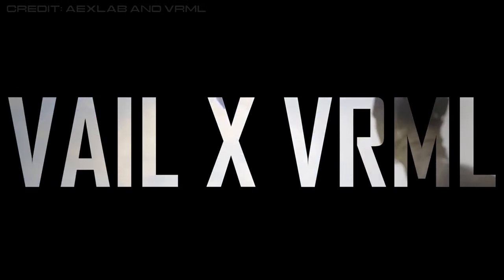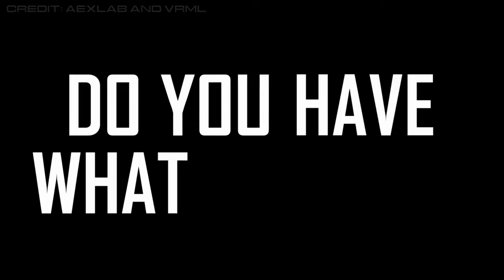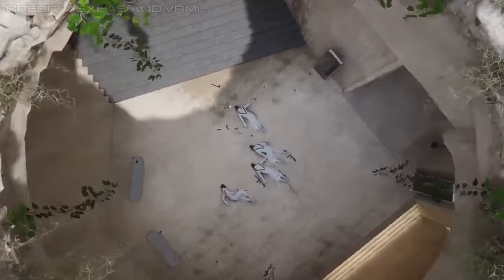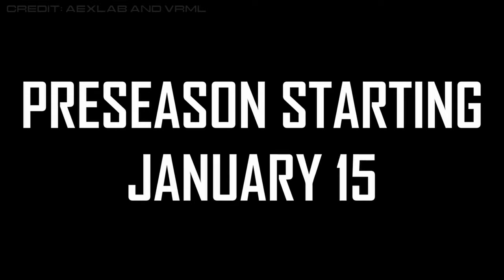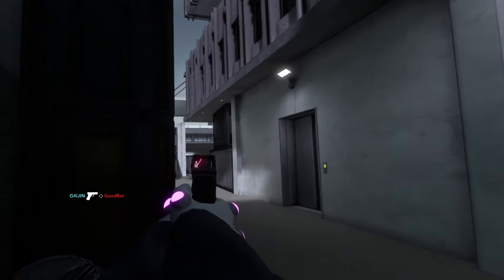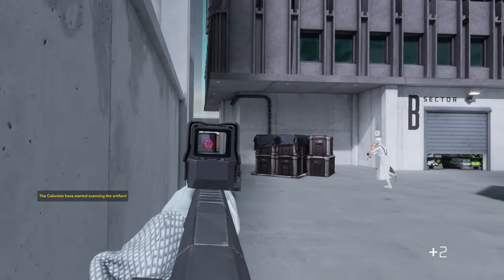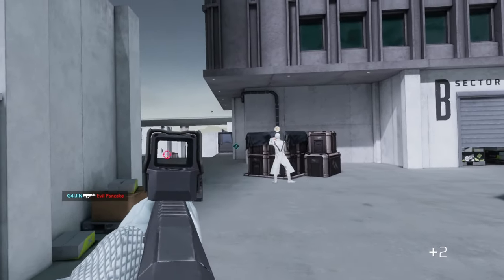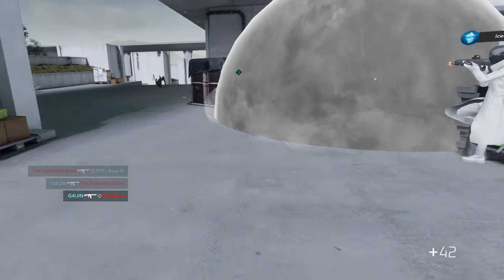The Best Time To Play VAIL VR….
VAIL 1.0 IS COMING SOON. Here's what to expect!

A huge thank you to my channel members @juk3live,  @aoud,  and @ArtIfactual.

TIMESTAMPS:
0:00 Intro
0:29 Vail Launch @official_pencilmationfeatures+ Features
1:18 The Future of Vail eSports
1:52 Free Skins and BBBs!